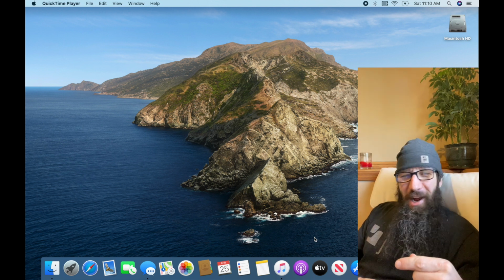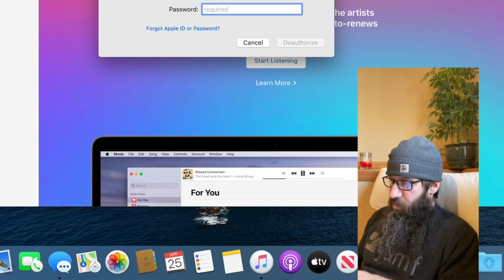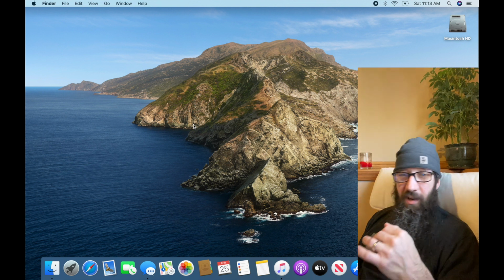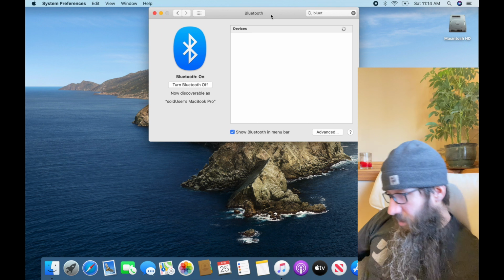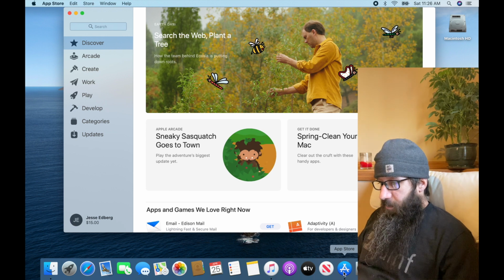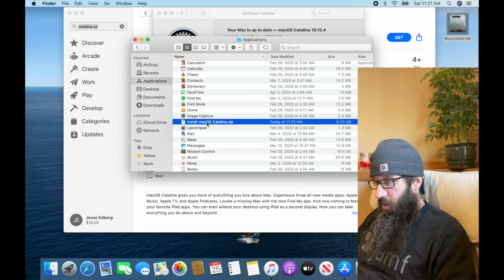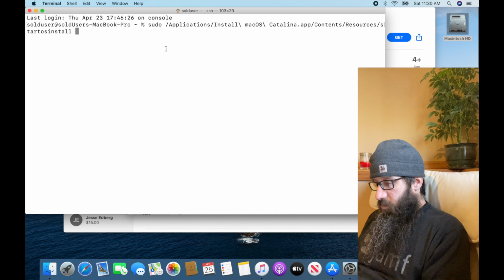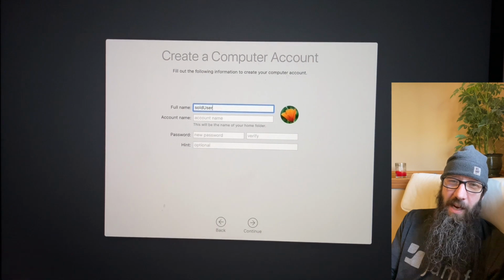How to Erase & Factory Reset your Mac! 5 Steps before you Sell, Give Away, or Trade In your Mac.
Factory Reset ANY Mac! This is the Quickest (Most Fun) Way to completely Wipe your Mac and Install the Latest MacOS! Steps you MUST take prior to Selling your Mac, so the buyer is not stuck with an Activation Locked Mac tied to You!